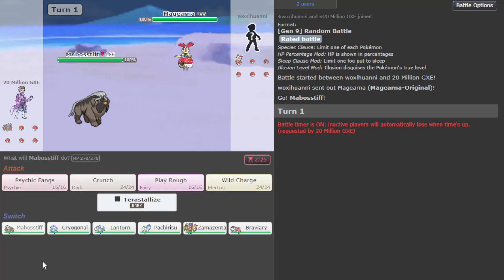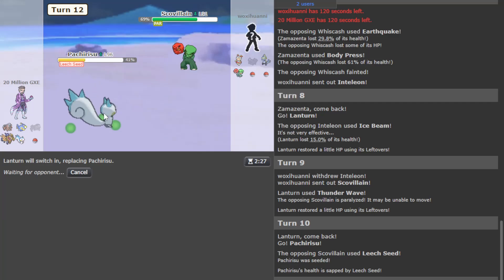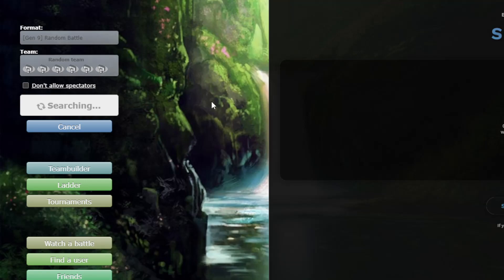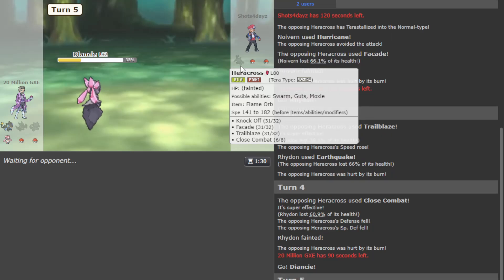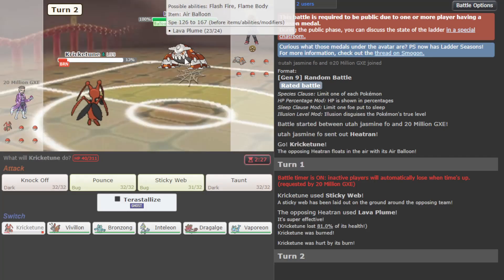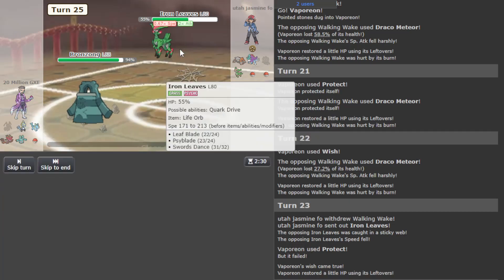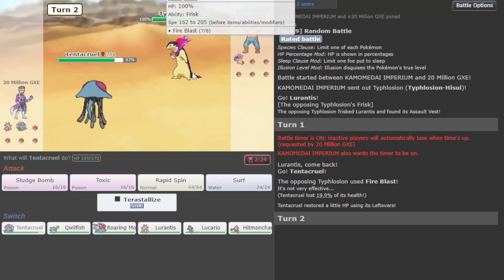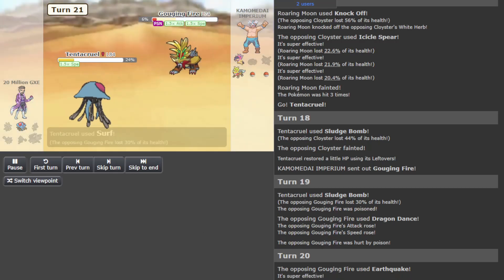Clodsire Conundrum - Random Battle Ladder Climb 54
Clodsire made me an offer I couldn't refuse

00:00 Battle 1
08:47 Battle 2
15:30 Battle 3
23:15 Battle 4